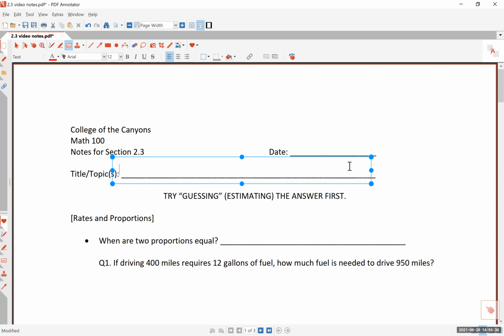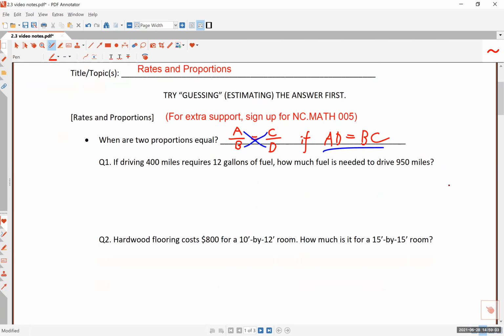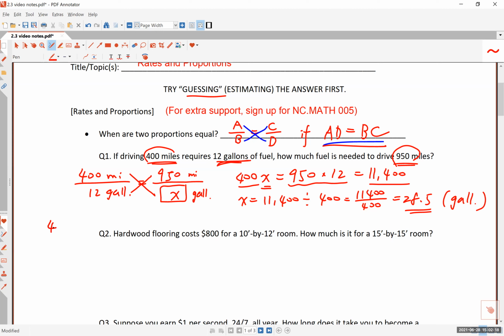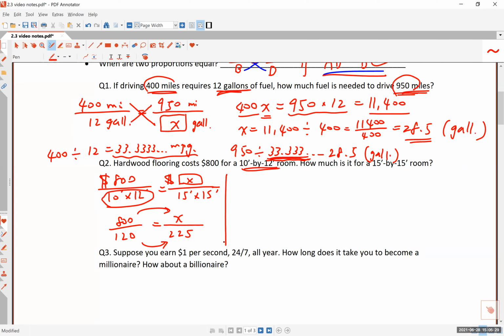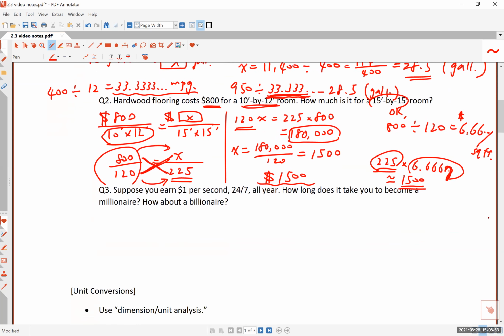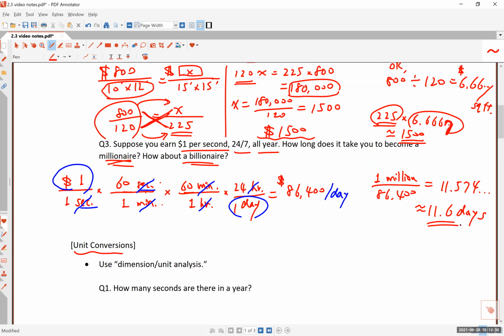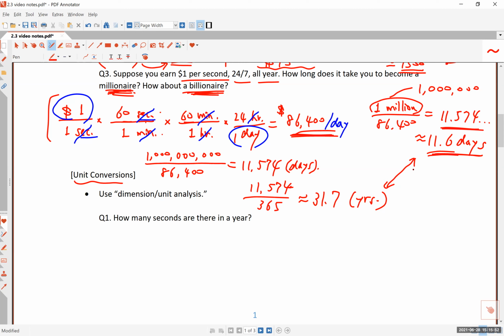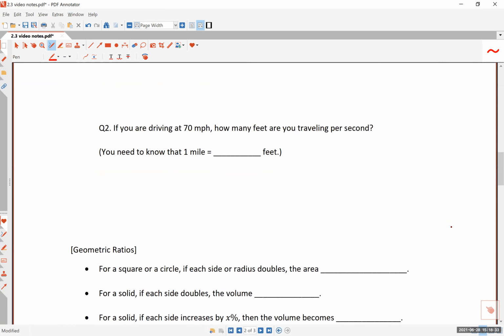Sec 2 3 Rates, Proportions, and Conversions Pt 1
Rates, Proportions, and Conversions